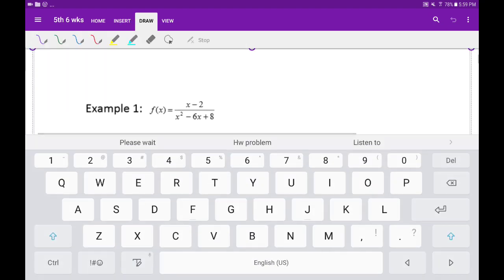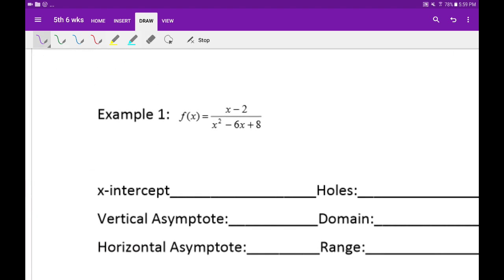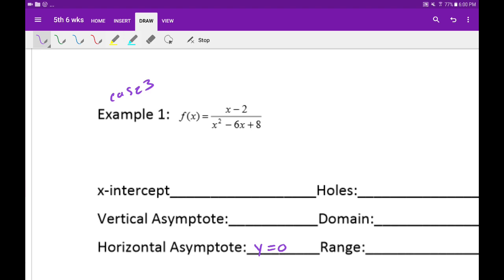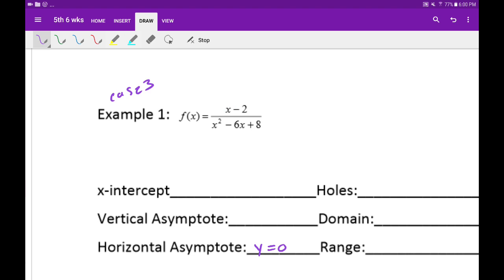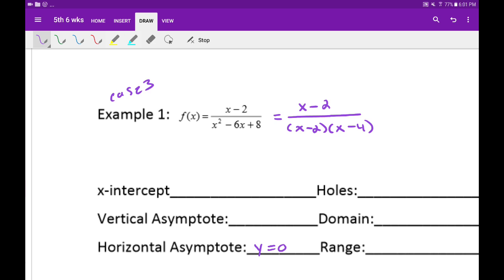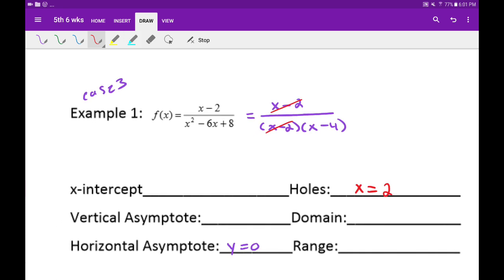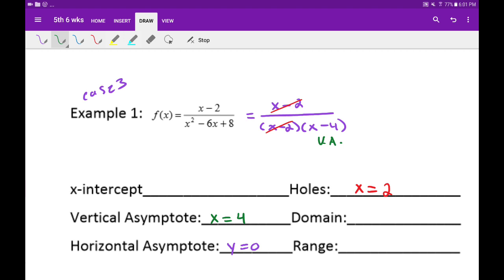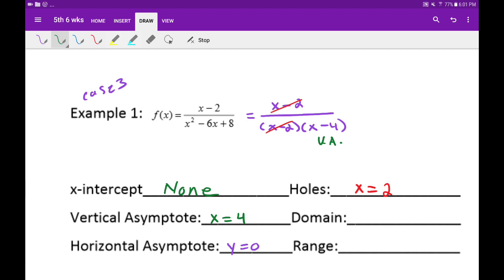Graphing Rational Functions Case 3, low/high degree